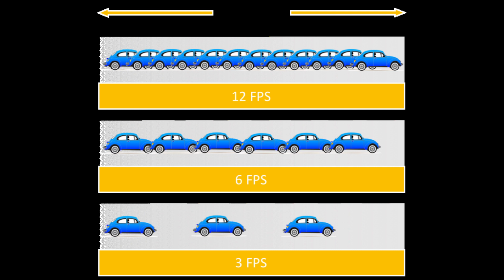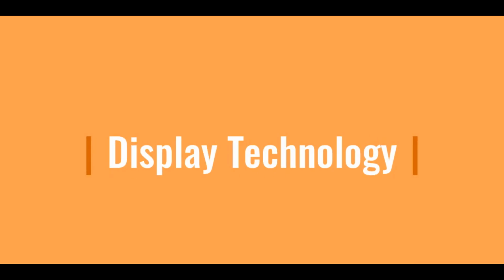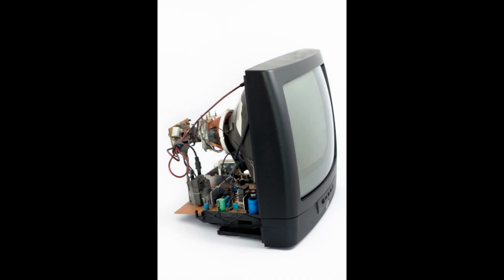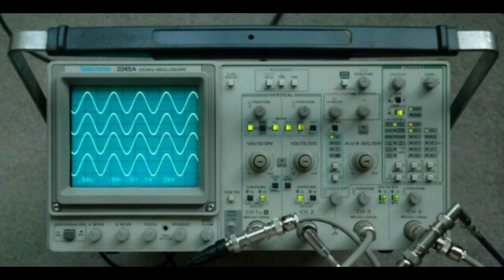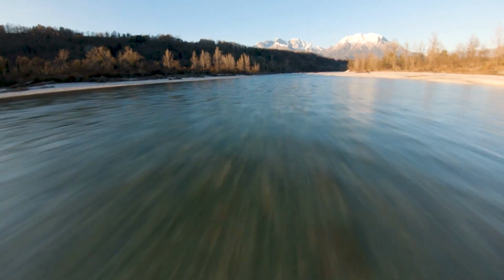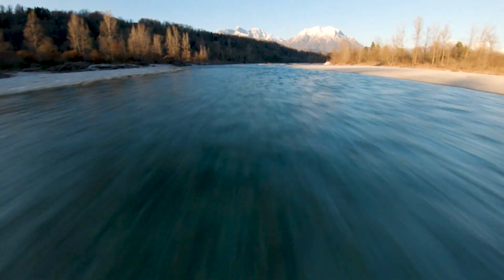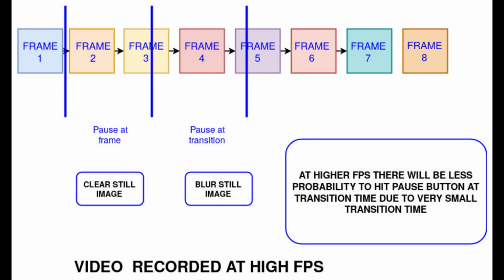Why video's pause screen is blur?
This video explains why the pause screen of a video is a blur,  it includes how videos work, working of CRT, LED and LCD screens.